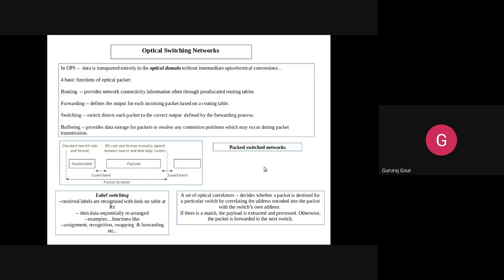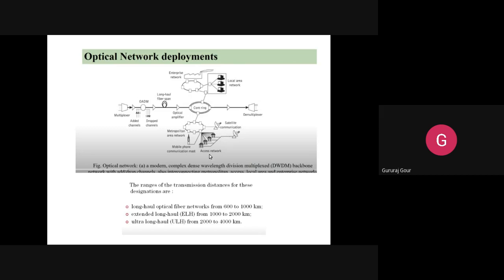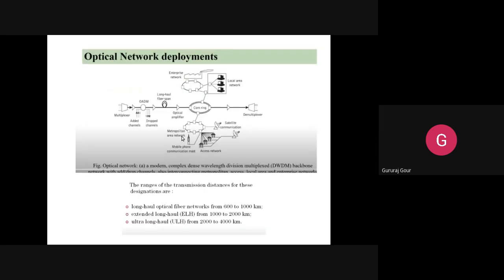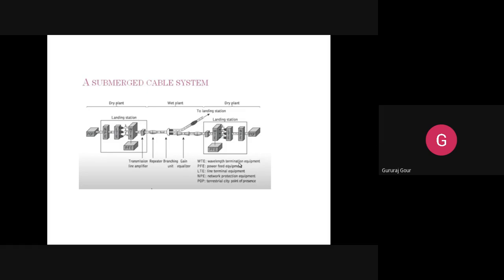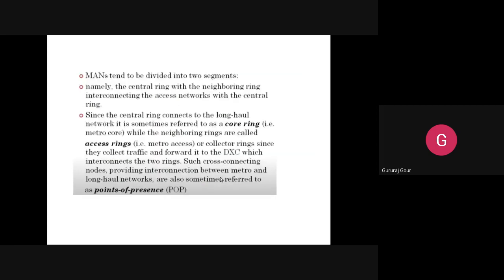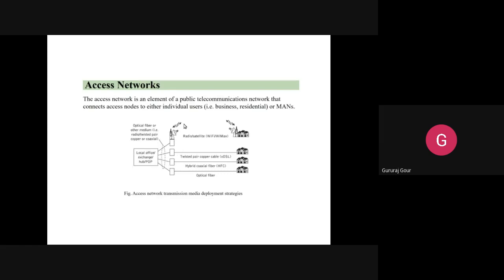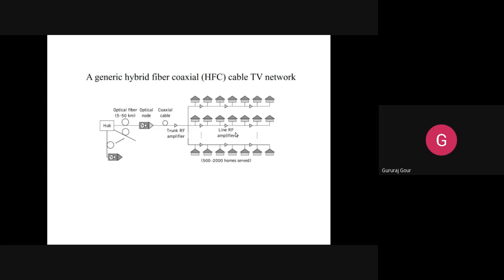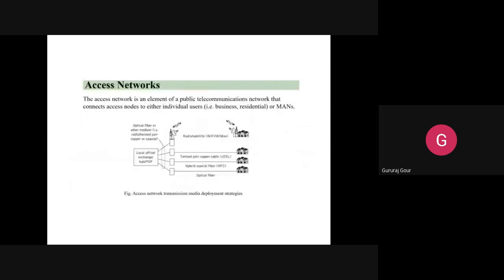FON Module 05 Video 9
Optical network deployment,: Long haul networks, Metropolitan area networks, Access networks, Local area networks.